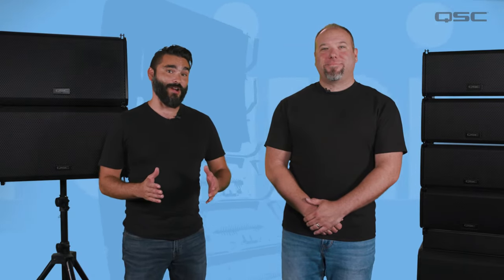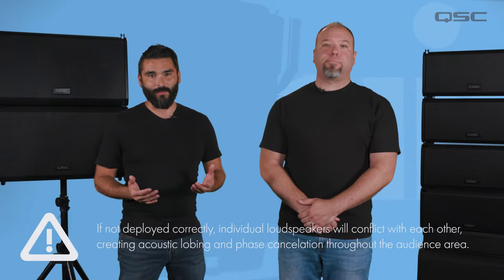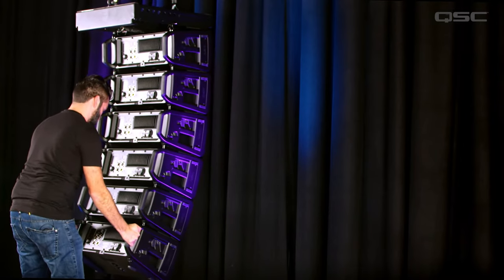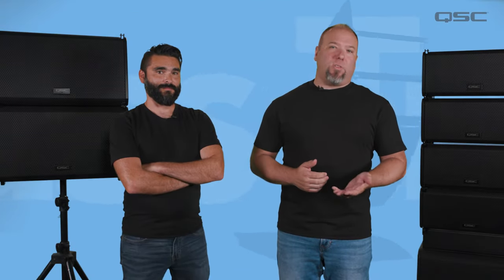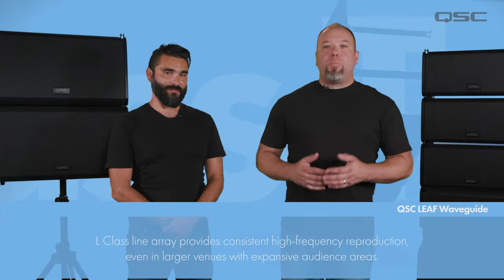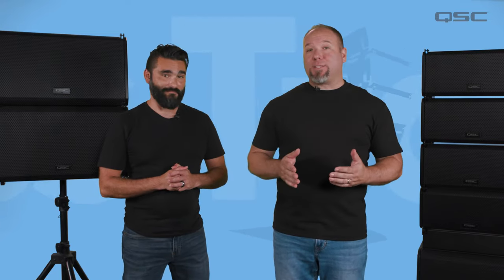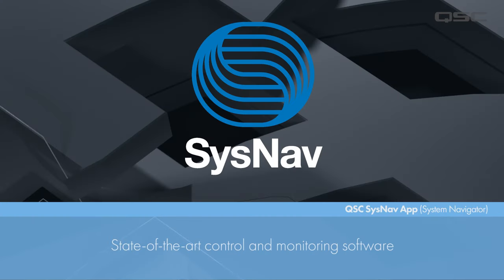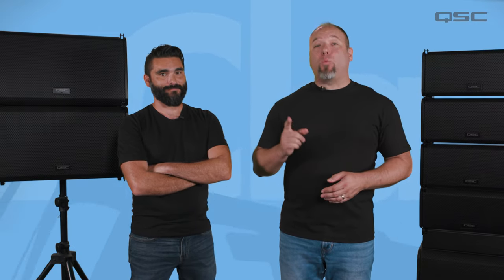L Class Training Series 1: Introduction to L Class Line Array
In this introduction you'll get an overview of the L Class Active Line Array system with brief explanations of the product highlights and features includeing Rapid Deploy, AWARE, LEAF Waveguide, ALP (acoustic linear phase design) and SysNav.

Details of all of these features are discussed in the following L Class Training Series videos.